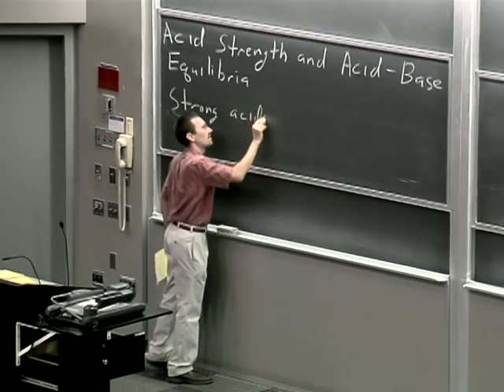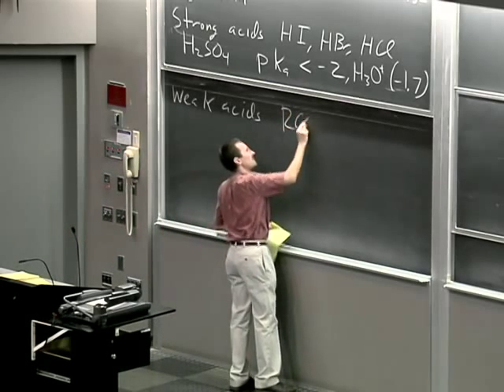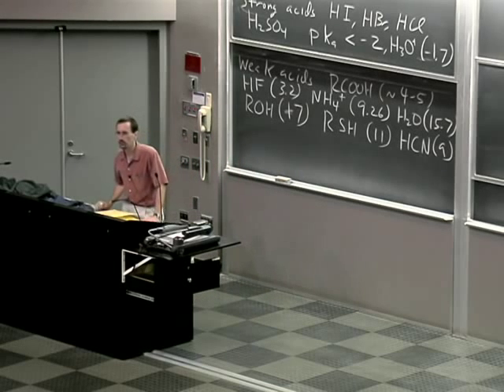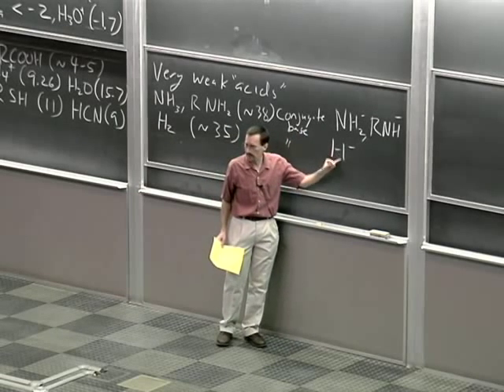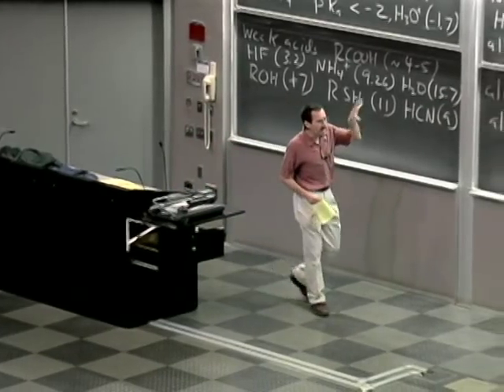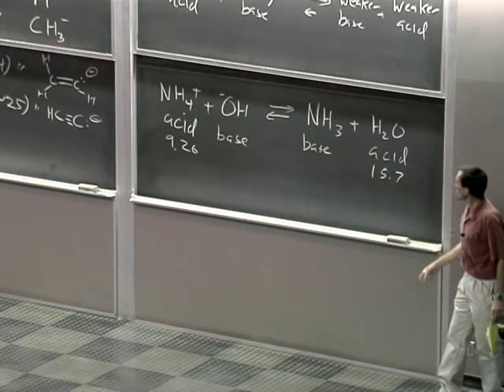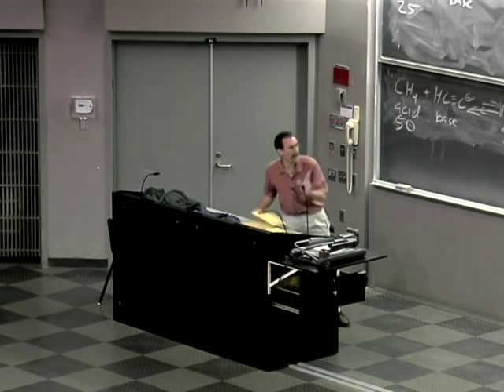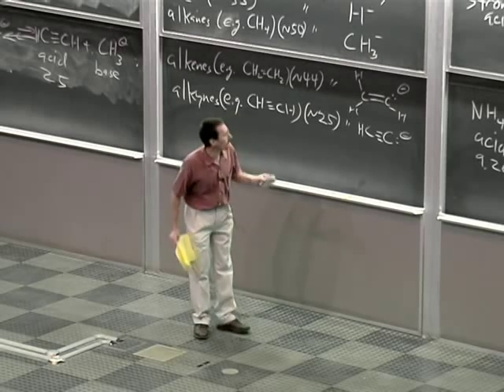Chem 51A 10/07/09 Ch. 2. Acid Strength and Equilibria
These videos are part of a 28-lecture undergraduate level course titled "Organic Chemistry" taught at UC Irvine by Professor James S. Nowick in fall 2009.  This course covers topics such as bonding and structures, acids and bases, organic molecules and functional groups, alkanes, stereochemistry, organic reactions, alkyl halides and nucleophilic substitution, alkyl halides and elimination reactions, and other various topics. The website for the class is . The course is titled Chem 51A and is the first of a three-quarter sequence comprising Chem 51A, Chem 51B, and Chem 51C.